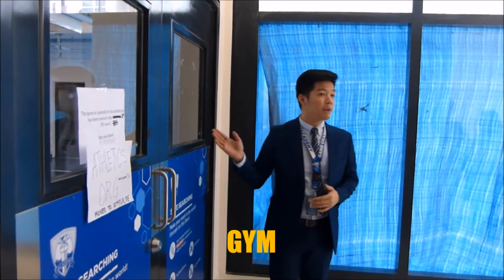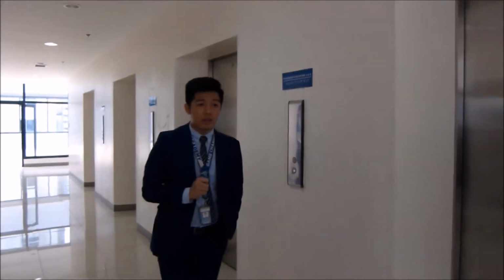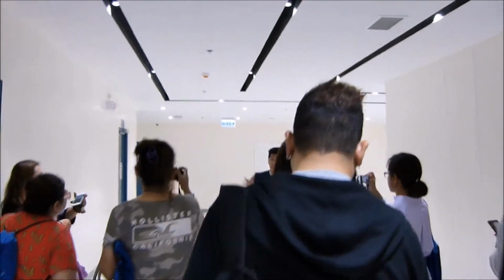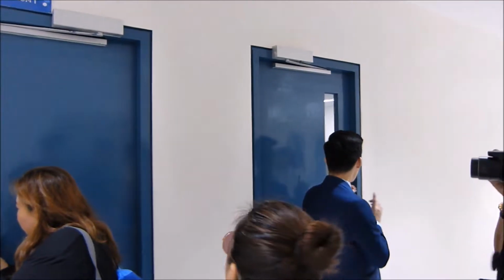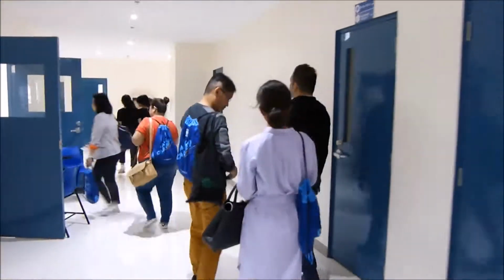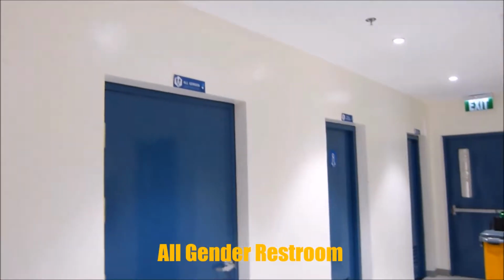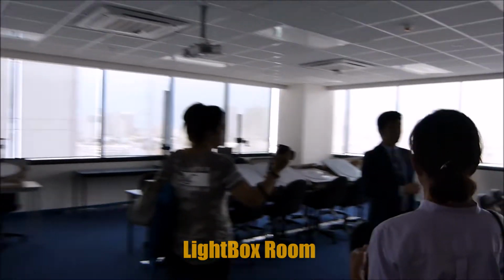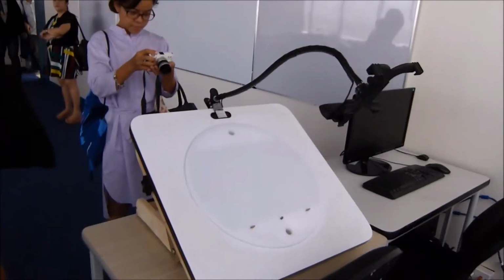RainCHECKS | The iAcademy Open House 2018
Here are some RAW video clips from my last visit at the iAcademy Nexus campus in Yakal, Makati during their Open House event last August 18